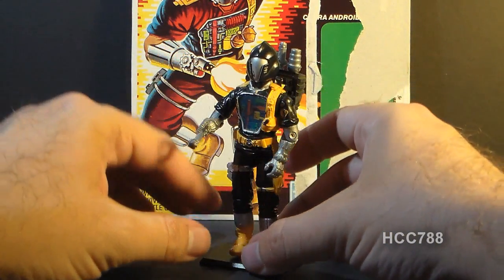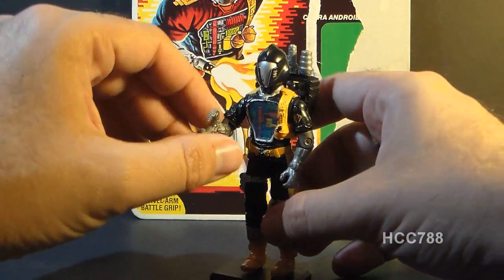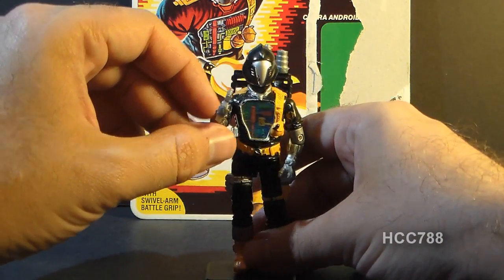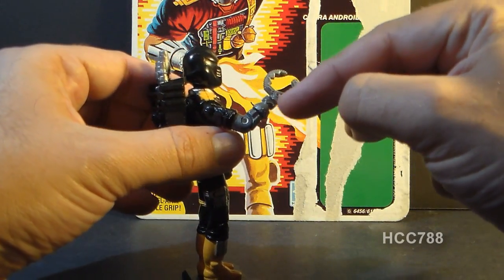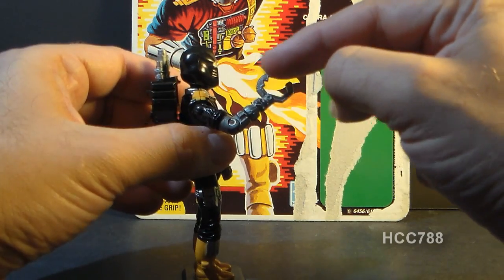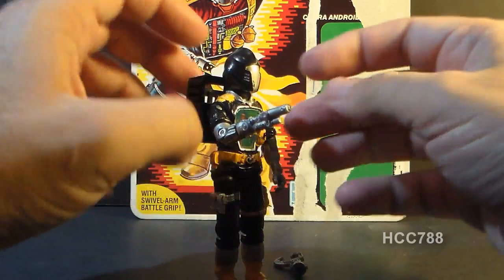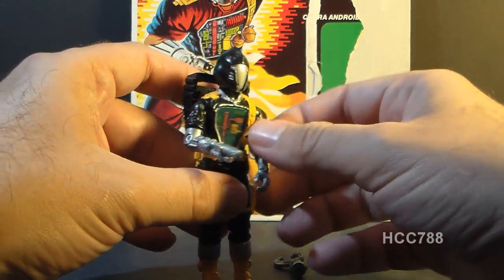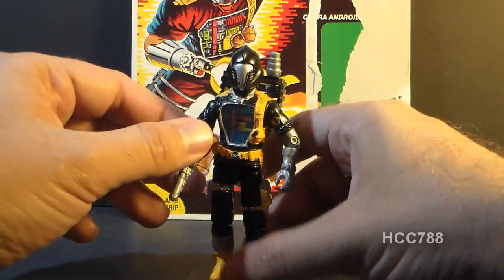HCC788 Quick shot! 1986 B.A.T.S - vintage G. I. Joe toy! HD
Like HoodedCobraCommander788 on Facebook!